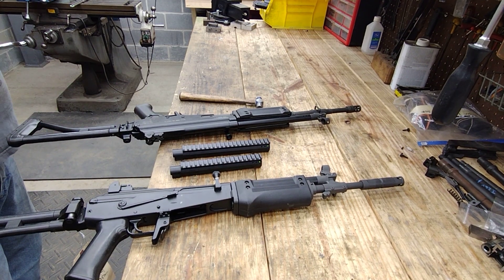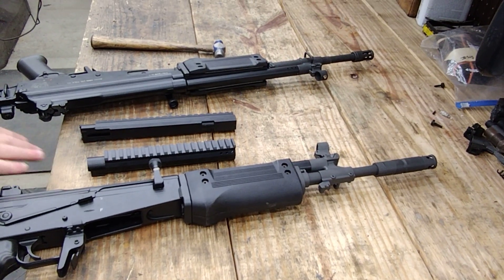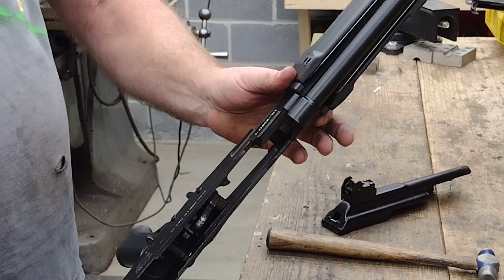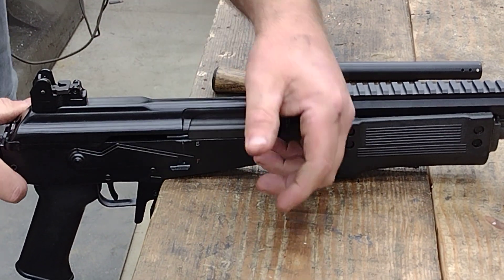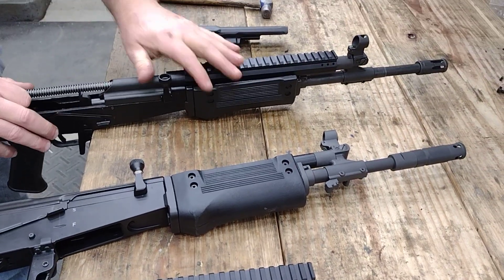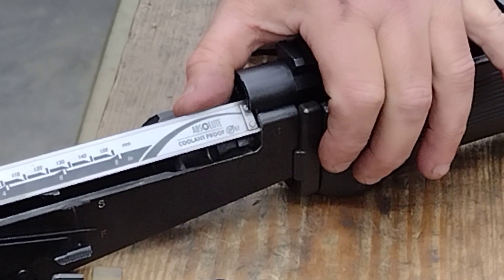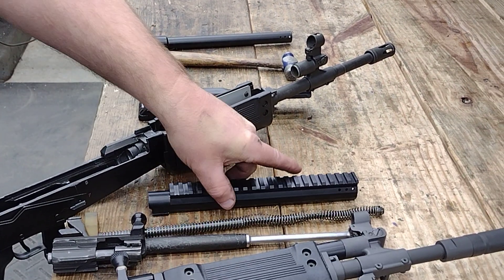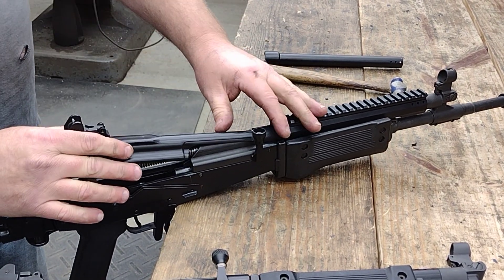Galil Railed Gas Tubes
Check local, state and Federal laws before undertaking any activity involving manufacturing, modifying, rewelding, possessing, transporting, and shooting firearms. In addition, please know any applicable local, state and Federal laws before attempting to manufacture or perform any modifications to a firearm. Always abide by the law. Always practice gun safety.
The content on this channel and video is for demonstration purposes only.
Do not attempt any of the processes or procedures shown or described in this video or on this YouTube channel.
Do not attempt to build, repair or modify any firearms based on information found on this YouTube channel or in this video.
Gunsmithing and firearm manufacturing procedures should only be performed by a licensed and qualified gunsmith and/or manufacturer.
Hillbilly Firearms INC. cannot be held liable or responsible for any harm caused to any individual or any property related to activities, procedures, techniques, or practices described in whole or part on this YouTube channel or in this video.
By watching this video in whole or in part, you agree that you alone are solely responsible for your own safety and property as it pertains to activities, procedures, techniques, or practices described in whole or part on this YouTube channel or in this video.  If you do not have the skills, experience, tools or training to perform what is shown in this video or on this YouTube channel do not attempt these activities.